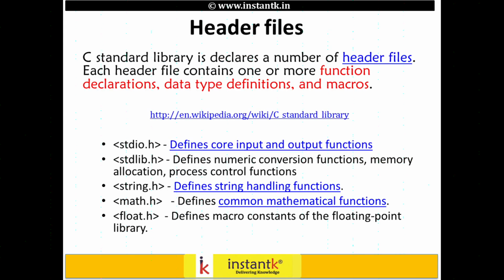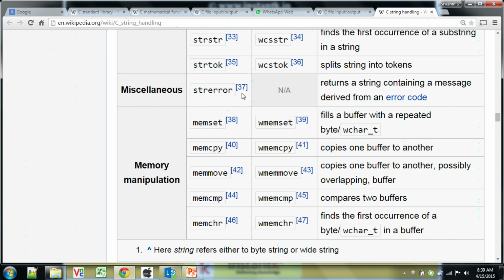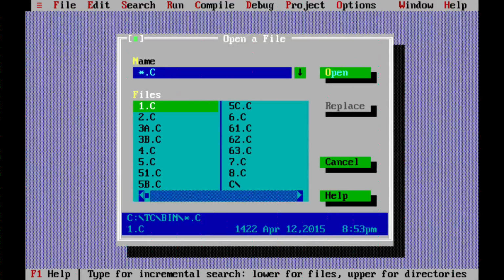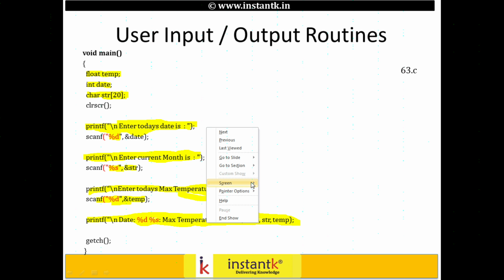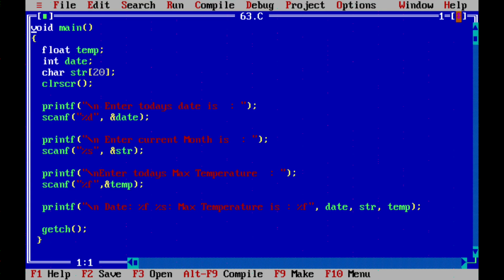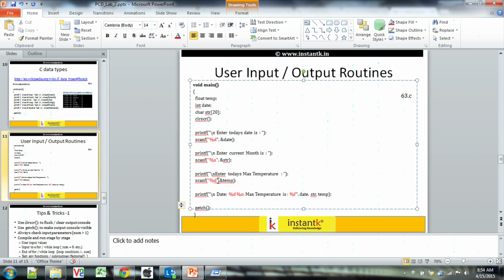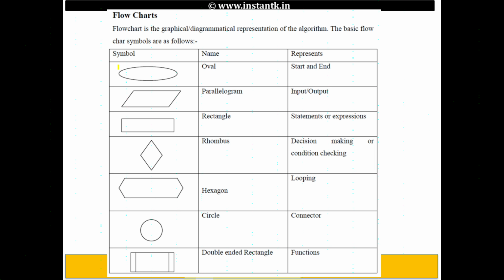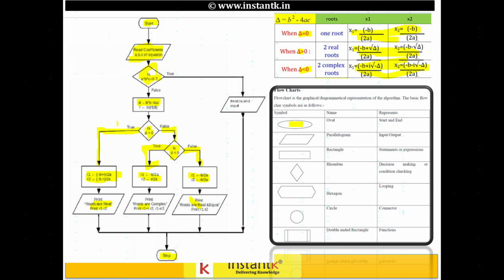[intr 2] vtu Programming in C and Data Structures Lab: 100% Syllabus covered : 14CPL16 14PCD13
The Video covers all 14 Problems, Algorithm flowchart and demonstration on Turbo C + Viva Questions.

VTU COMPUTER PROGRAMMING LABORATORY

Design and develop a flowchart or an algorithm that takes three coefficients (a, b, and c)
of a Quadratic equation (ax2+bx+c=0) as input and compute all possible roots. Implement
a C program for the developed flowchart/algorithm and execute the same to output the
possible roots for a given set of coefficients with appropriate messages.
2. Design and develop an algorithm to find the reverse of an integer number NUM and
check whether it is PALINDROME or NOT. Implement a C program for the developed
algorithm that takes an integer number as input and output the reverse of the same
with suitable messages. Ex: Num: 2014, Reverse: 4102, Not a Palindrome
3.
3a. Design and develop a flowchart to find the square root of a given number N.
Implement a C program for the same and execute for all possible inputs with
appropriate messages. Note: Don’t use library function sqrt(n).
3b. Design and develop a C program to read a year as an input and find whether it is leap year or not. Also consider end of the centuries.

4. Design and develop an algorithm to evaluate polynomial f(x) = a4x4 + a3x3 + a2x2 + a1x
+ a0, for a given value of x and its coefficients using Horner’s method. Implement a C
program for the same and execute the program with different set of values of coefficients and x.
5. Draw the flowchart and Write a C Program to compute Sin(x) using Taylor series
approximation given by
Sin(x) = x - (x3/3!) + (x5/5!) - (x7/7!) + …….
Compare your result with the built- in Library function. Print both the results with
appropriate messages.
6. Develop an algorithm, implement and execute a C program that reads N integer numbers
and arrange them in ascending order using Bubble Sort.
7. Develop, implement and execute a C program that reads two matrices A (m x n )
and B (p x q ) and Compute product of matrices A and B. Read matrix A and matrix B
in row major order and in column major order respectively. Print both the input matrices
and resultant matrix with suitable headings and output should be in matrix format only.
Program must check the compatibility of orders of the matrices for multiplication.
Report appropriate message in case of incompatibility.
8. Develop, implement and execute a C program to search a Name in a list of names using
Binary searching Technique.

9. Write and execute a C program that i. Implements string copy operation STRCOPY(str1,str2) that copies a string str1 to another string str2 without using library function.
ii. Read a sentence and print frequency of vowels and total count of consonants.

10. a. Design and develop a C function RightShift(x ,n) that takes two integers x and n as input and returns value of the integer x rotated to the right by n positions. Assume the integers are unsigned. Write a C program that invokes this function with different values for x and n and tabulate the results with suitable headings.
b. Design and develop a C function isprime(num) that accepts an integer argument and returns 1 if the argument is prime, a 0 otherwise. Write a C program that invokes this function to generate prime numbers between the given range.

11. Draw the flowchart and write a recursive C function to find the factorial of a number,
n!, defined by fact(n)=1, if n=0. Otherwise fact(n)=n*fact(n-1). Using this function, write a C program to compute the binomial coefficient nCr. Tabulate the results for different values of n and r with suitable messages.

12. Given two university information files “studentname.txt” and “usn.txt” that contains students Name and USN respectively. Write a C program to create a new file called “output.txt” and copy the content of files “studentname.txt” and “usn.txt” into output file in the sequence shown below . Display the contents of output file “output.txt” on to the screen.

13. Write a C program to maintain a record of n student details using an array of structures with four fields (Roll number, Name, Marks, and Grade). Assume appropriate data type for each field. Print the marks of the student, given the student name as input.
14. Write a C program using pointers to compute the sum, mean and standard deviation of all elements stored in an array of n real numbers.

Reference Book:
1. Reema Thareja, Computer Fundamentals and Programming in C, Oxford Press, 2012.